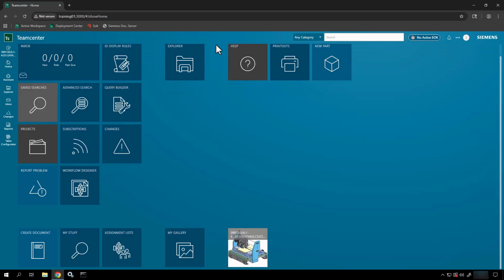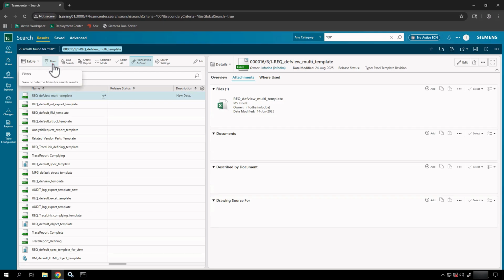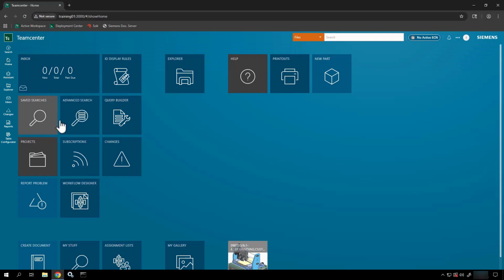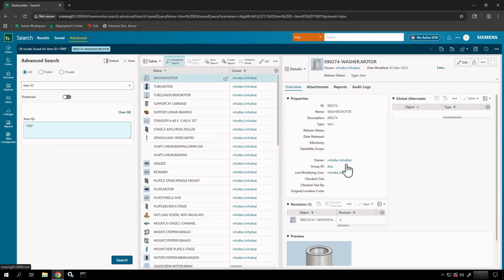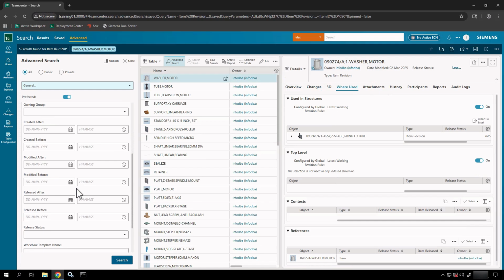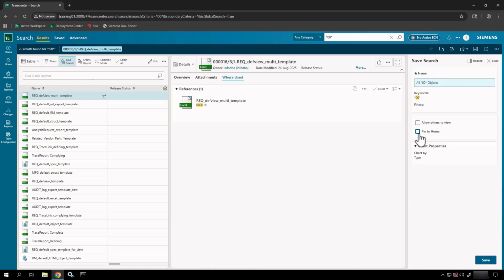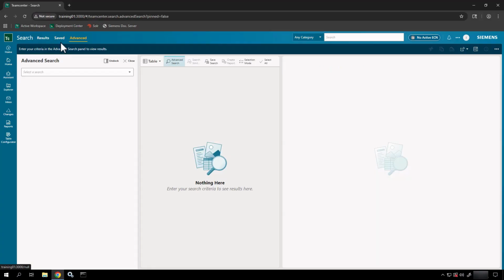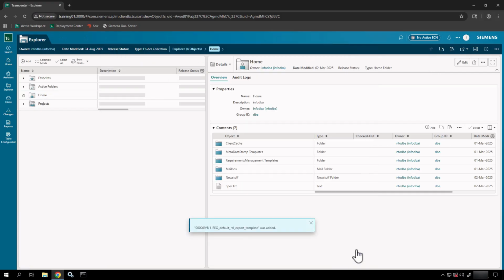Teamcenter 2506: Introduction to Searching in Active Workspace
This demonstration provides a 1st look at the Global and Advanced searching tools provided out of the box with Teamcenter's Active Workspace Client.

Explore the differences between the Global and Advanced Search types.
Perform simple searches using the Global Search.
Perform simple searches using the Advanced Search.
Examine other methods of searching.